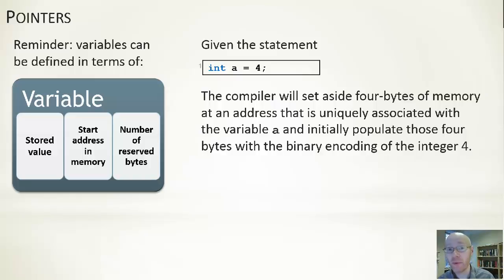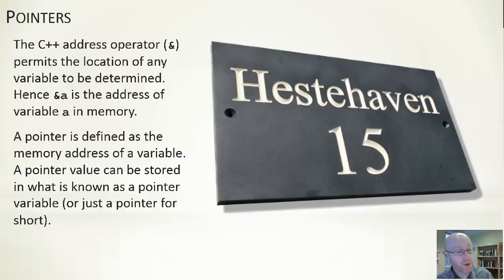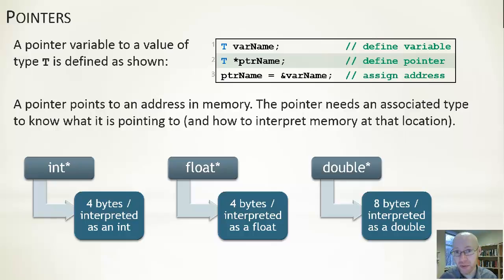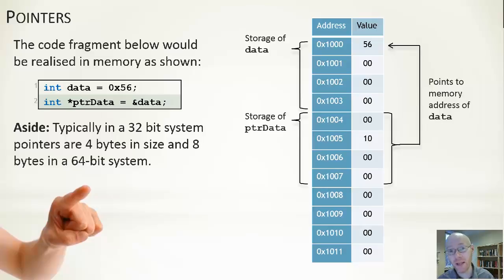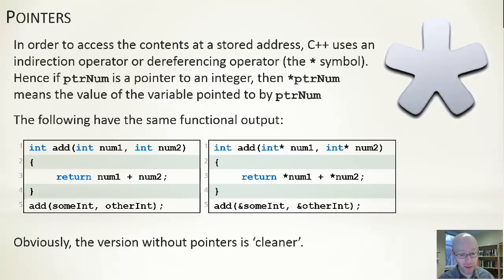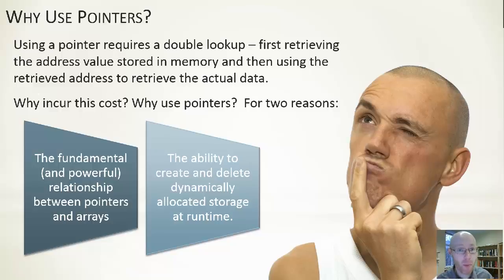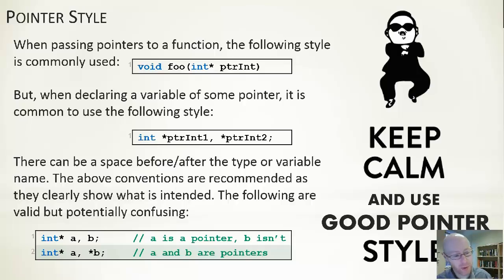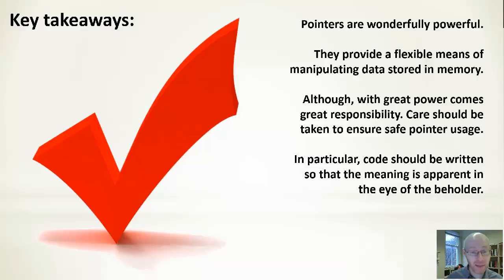C++ Programming – Week 3 – Pointers – Introduction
All things pointer related. Part 1: Introduction